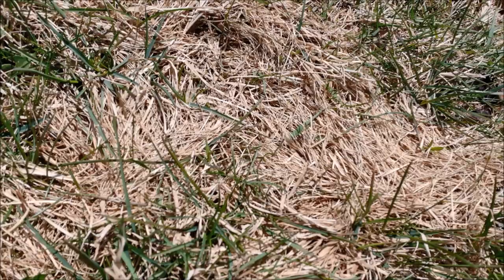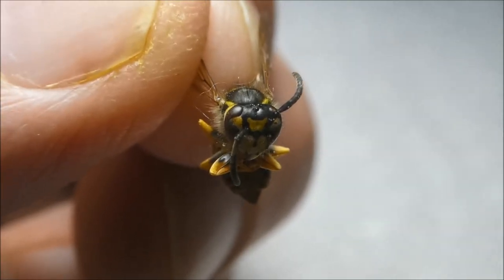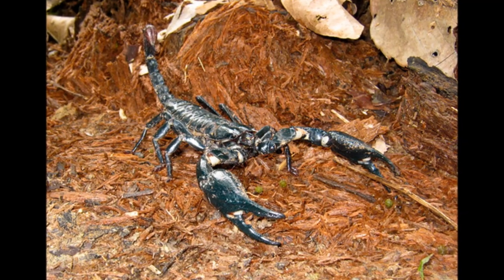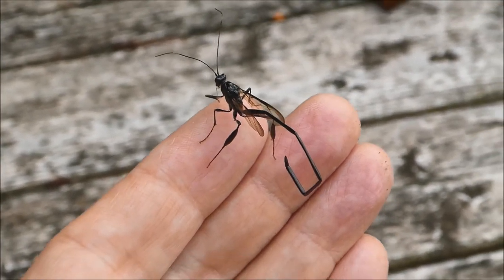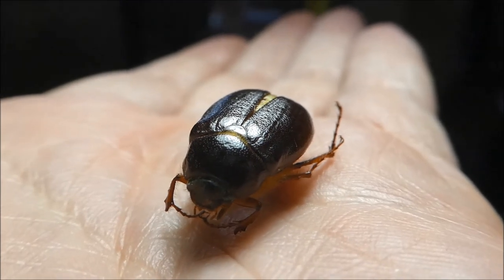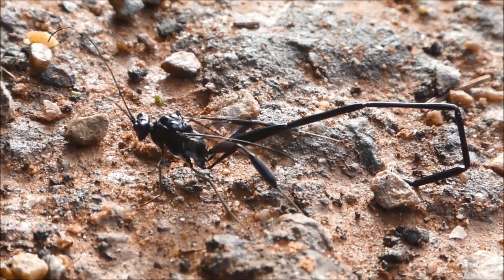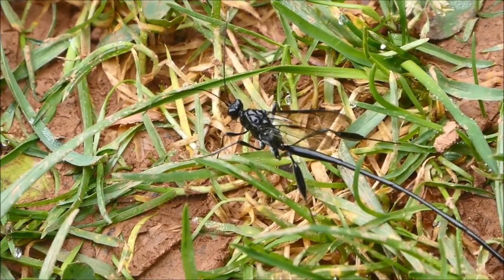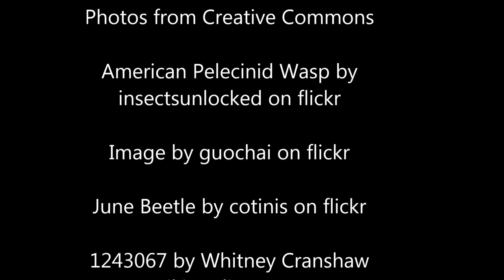Going Buggy with Uncle Nick Episode 3 - Pelecinid Wasps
Short fun lesson for kids about Pelecinid Wasps